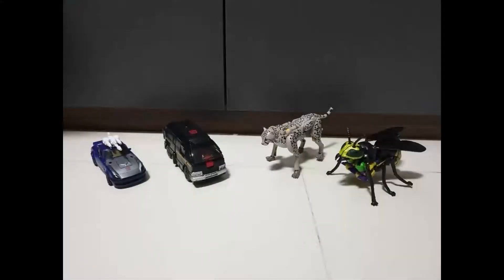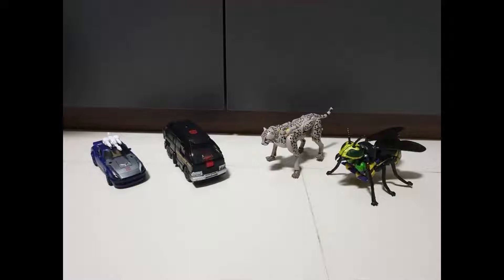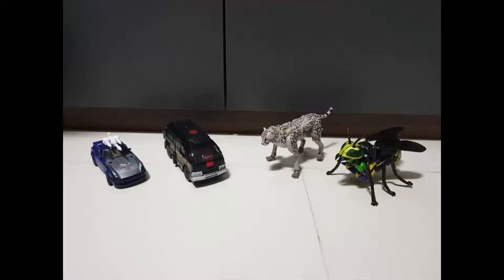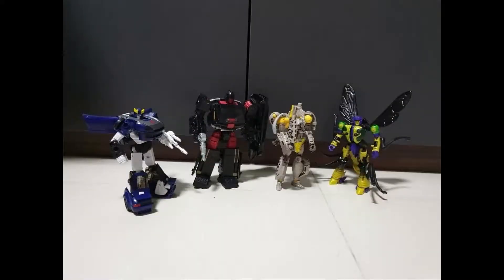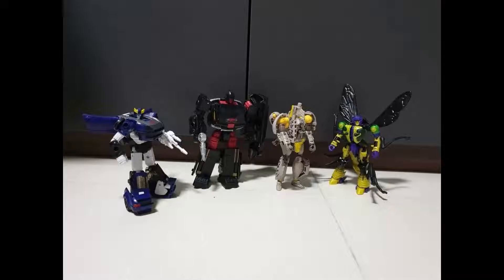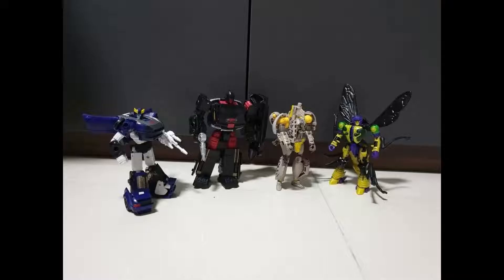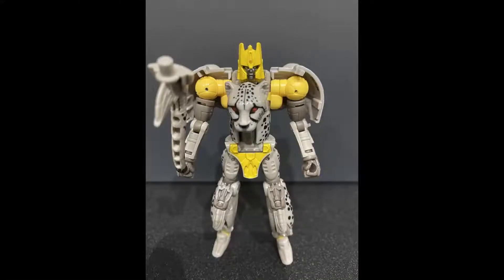Transformers Legacy Exclusives PICS NIGHTPROWLER/Black IRONHIDE/Blue BLUESTREAK/BW BUZZSAW